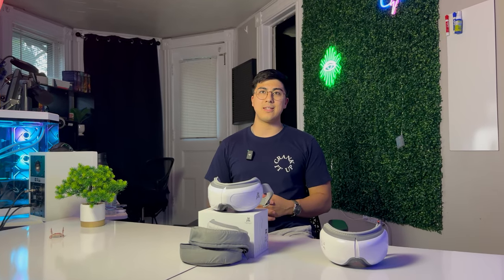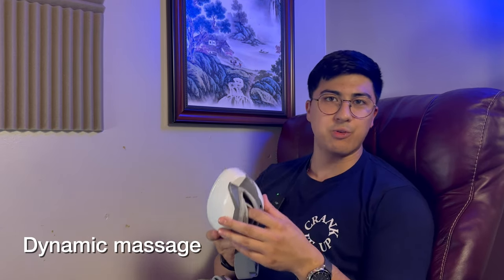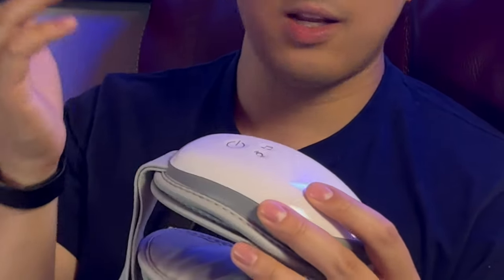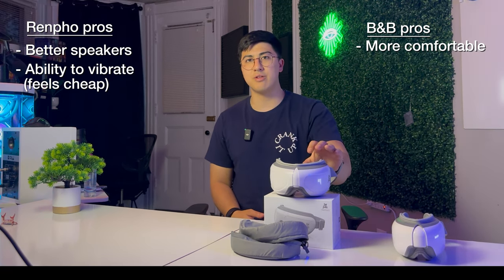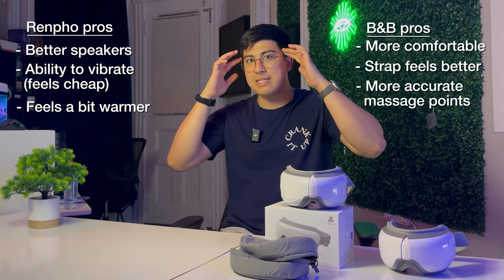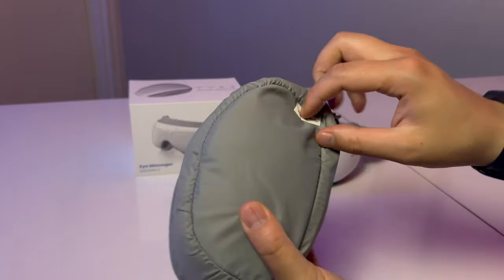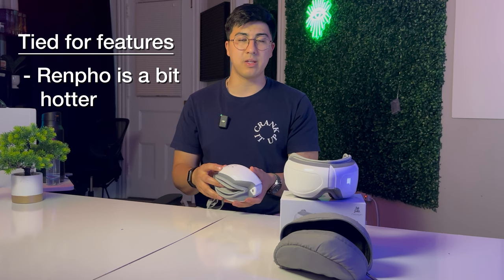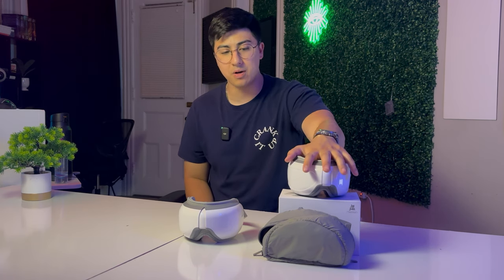Eyeris 1 vs. EyeOasis 2: In-Depth Comparison of Eye Massagers – Which One Comes Out on Top?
Eye Oasis 2

Eyeris 1

In this video, we will explore the features, performance, and user experiences of both models to determine which one truly stands out.

Whether you’re looking to relieve eye strain, reduce dark circles, or simply enjoy a relaxing massage, our detailed review will help you make an informed decision.

Which eye massager will come out on top? Watch till the end to find out!